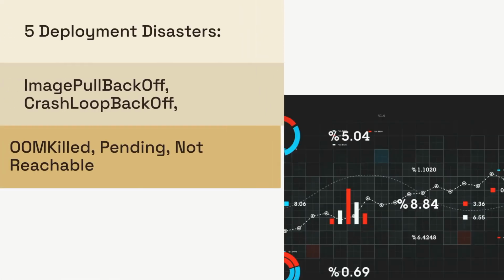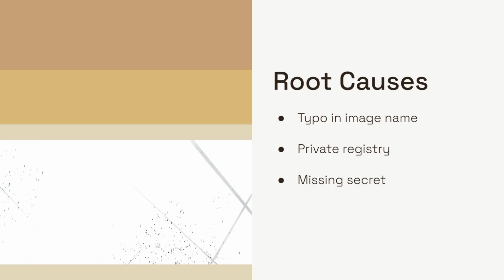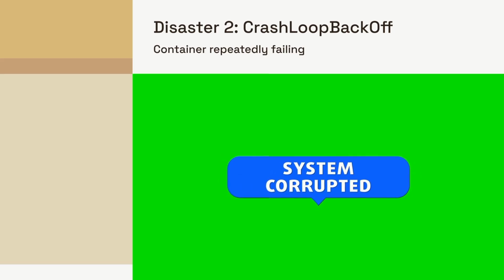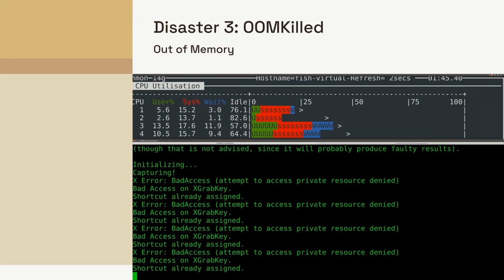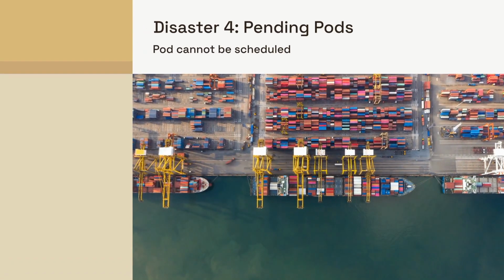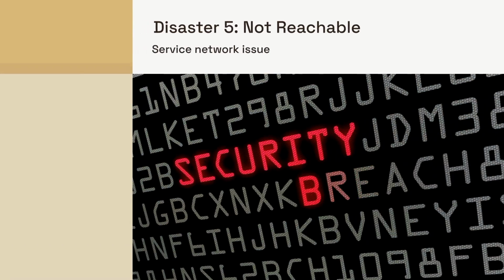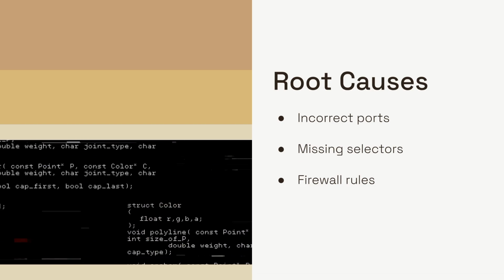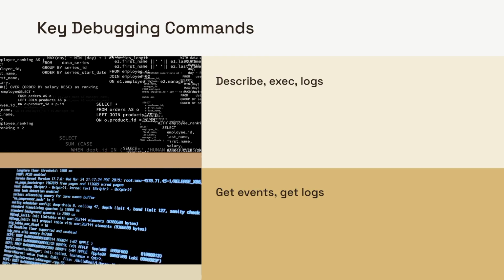Top 5 Kubernetes Deployment Failures Every DevOps Engineer Must Know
Welcome to SGITMystr 🚀
In this video, we explore 5 real-world Kubernetes deployment disasters that DevOps engineers frequently face in production environments — and more importantly, how to fix them quickly.
You’ll learn practical troubleshooting techniques for:
CrashLoopBackOff errors
ImagePullBackOff failures
Pending Pods
Service connectivity issues
Resource limit crashes
Whether you are a beginner learning Kubernetes or an experienced DevOps engineer managing production clusters, this guide will help you diagnose and solve Kubernetes problems faster.
🔥 Watch till the end for pro troubleshooting tips used in real enterprise environments.